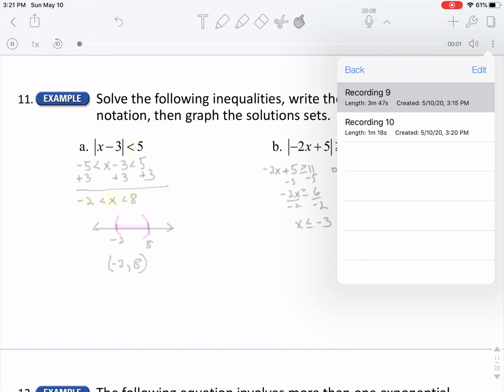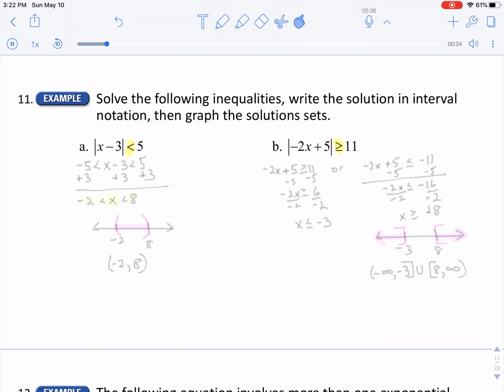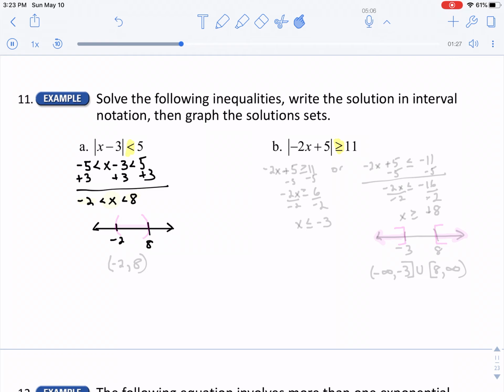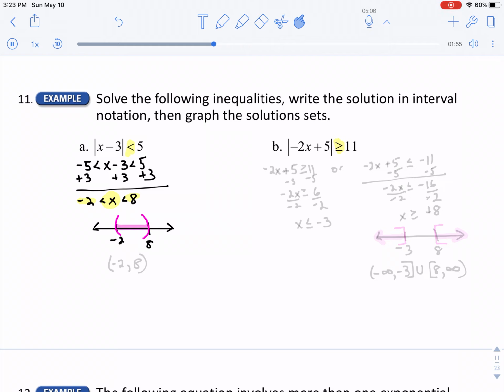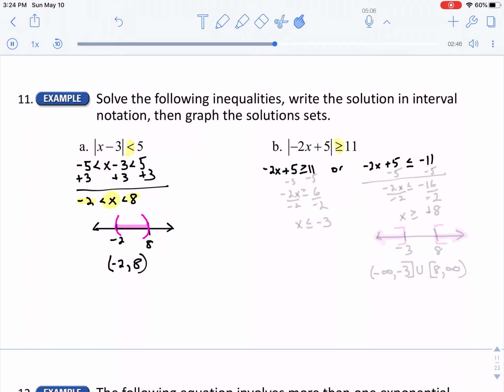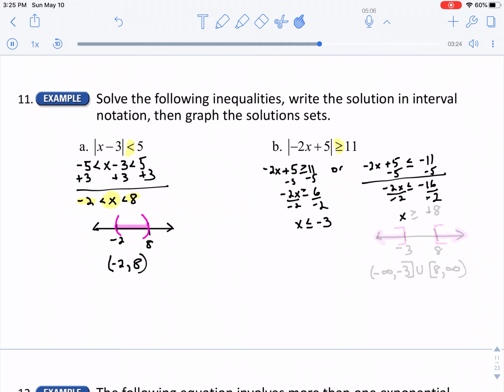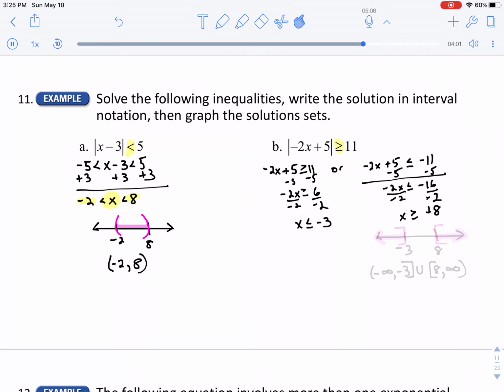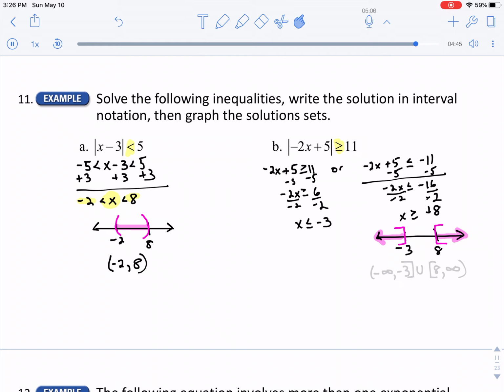UNLV MAT 124 Exam Review 11